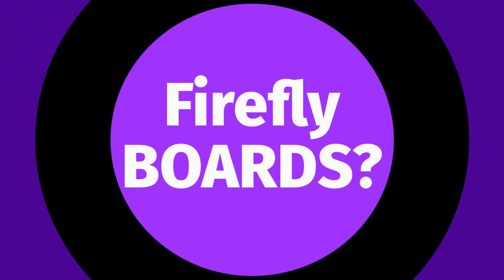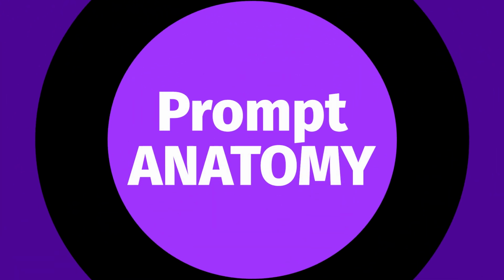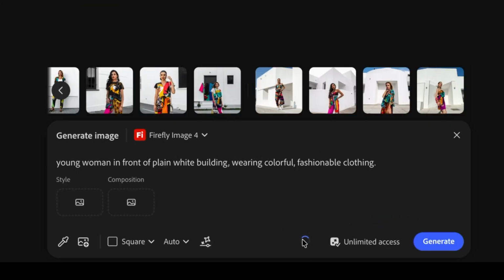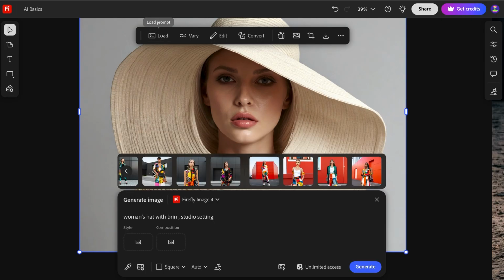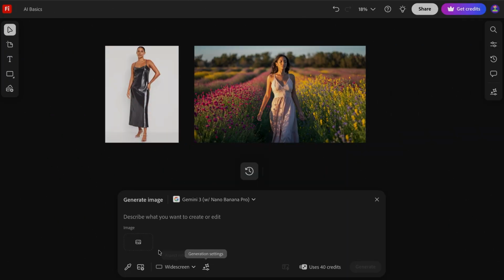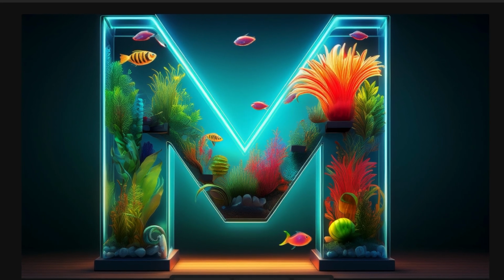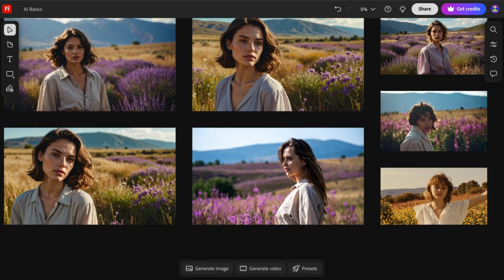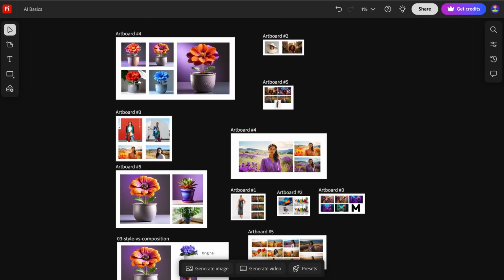Firefly AI Basics - Learn How to Use AI Tools!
Learning AI image generation gets much easier when you can see what you’ve tried and compare variations.
Firefly Boards Update - Top 4 New Features in 2 Min
🎬 Related Content

In this video, I use Firefly Boards to break down the basics of AI image generation — including prompts, reference images, composition vs style, and the difference between generating and editing.

Instead of guessing your way to a result, you’ll see how small changes affect the output, how to iterate more confidently, and how to think about prompting like a director.

🧠 Topics covered:
*  How prompts actually work
*  Using reference images (style vs composition)
*  Sub-prompts and visual intensity
*  Enhance Prompt as a learning tool
*  Generating vs editing
*  Why results change — and why that’s normal

0:00  Learn AI Basics Visually
0:40  What Firefly Boards Is (Quick Orientation)
1:00  Why Boards Makes Learning AI Easier
1:30  Prompts + Generation Settings Explained
1:50  Sub-Prompts & Visual Intensity
2:26  Enhance Prompt (Learn Prompting Language)
3:15  Why Your First Result Isn’t Perfect
3:35  Reference Images Explained
4:30  Composition vs Style (Clear Example)
5:00  Generate vs Edit (When to Use Each)
5:24  Models & Credits
5:58  Iteration & Why Results Change
6:25  Final Takeaways + What’s Next

(Link also in the pinned comment)

If this video helps, the next one goes deeper into using Firefly Boards for experimentation, mood boarding, and refining ideas before committing to a final image.